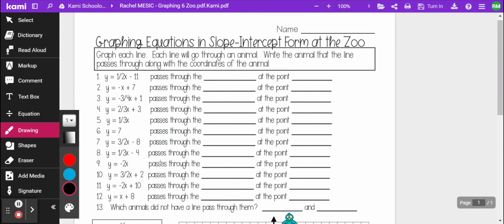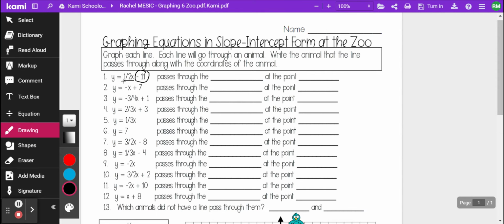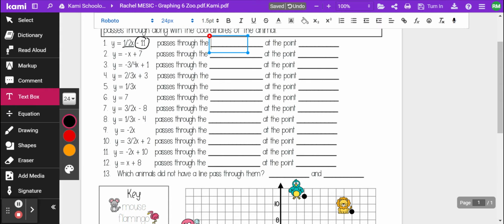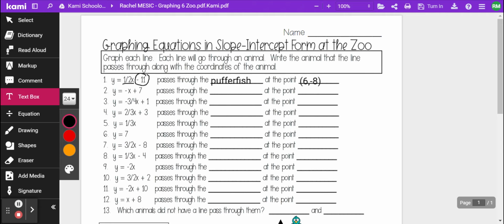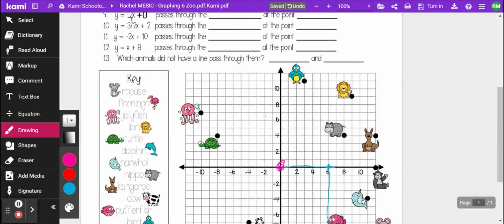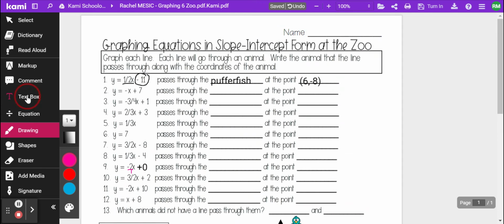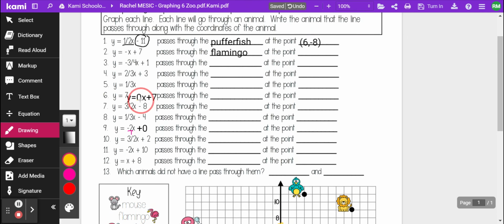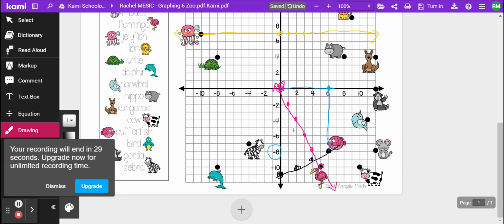Graphing at the Zoo